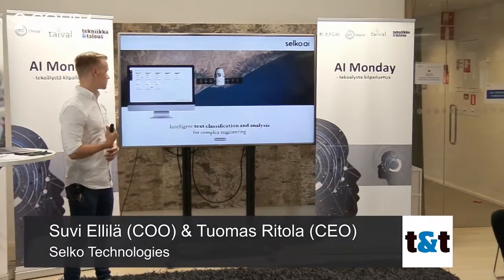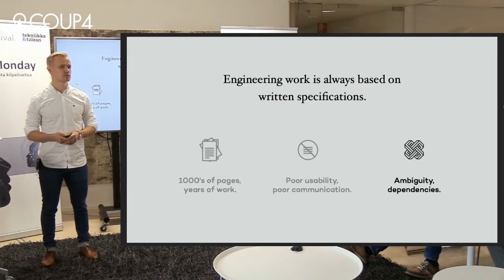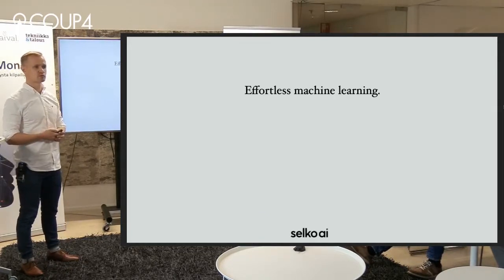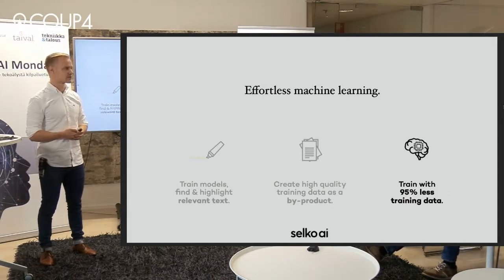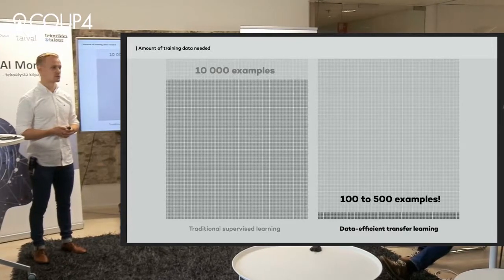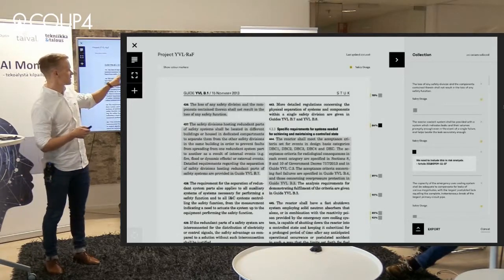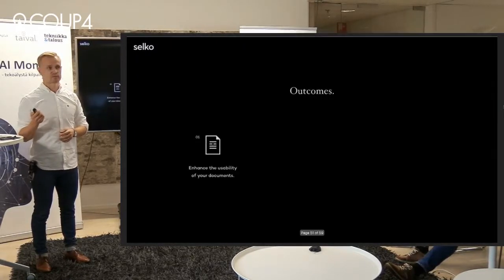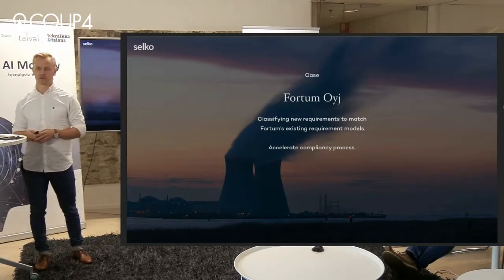AI Monday (AI-demo): Selko Technologies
Tuomas Ritola (CEO), Selko Technologies